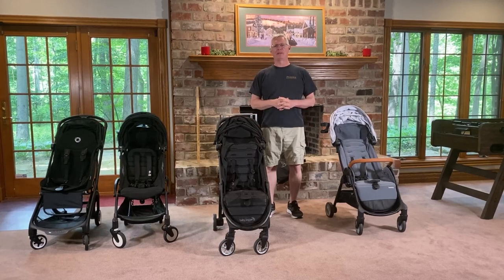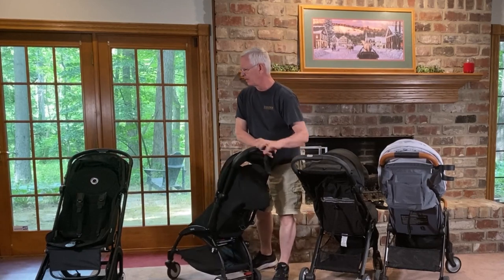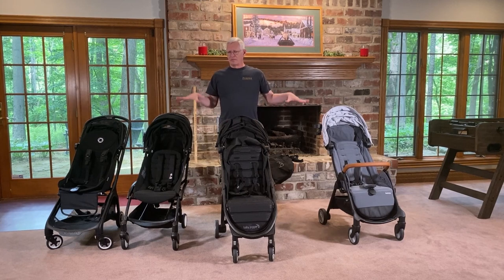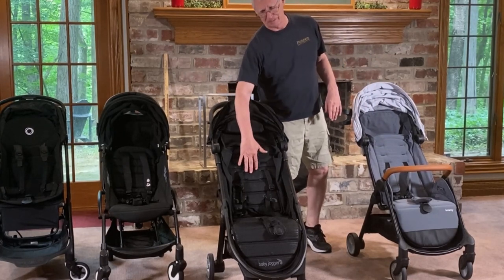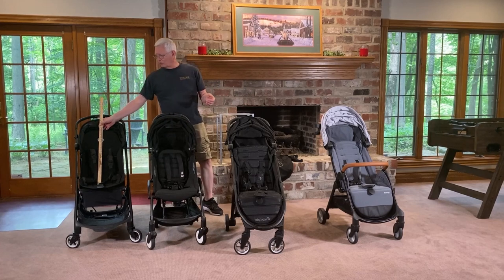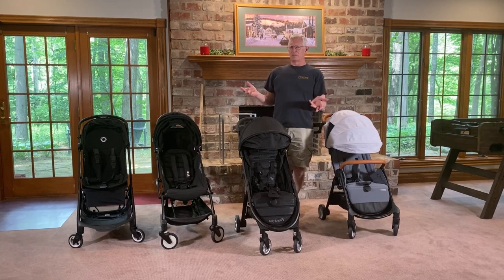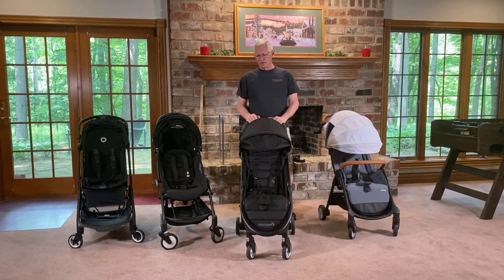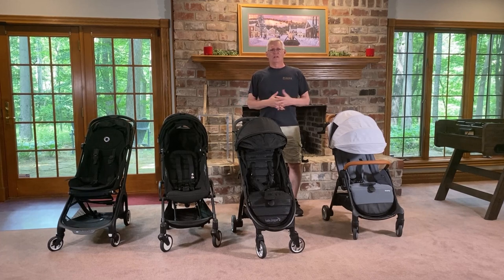Baby Jogger City Tour 2 Review - Some Comparison to Butterfly Bugaboo and Babyzen YoYo2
We did a brain dump on the Baby Jogger City Tour 2 and compared some of the features to the Bugaboo Butterfly, Babyzen YoYo2 and Besrey stroller.

Baby Jogger City Tour 2
Bugaboo Butterfly
Babyzen YoYo2
Besrey Stroller